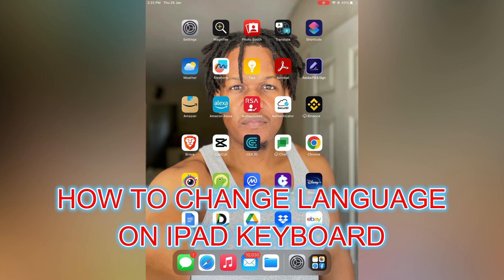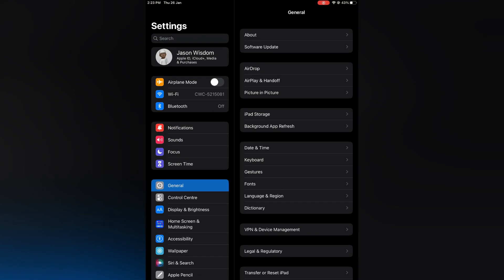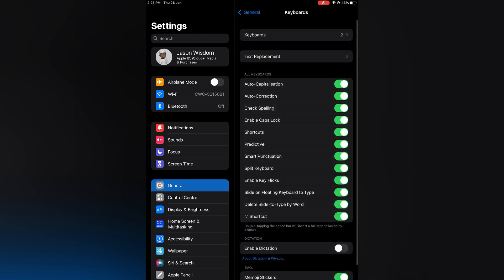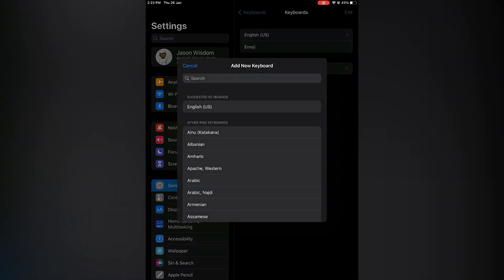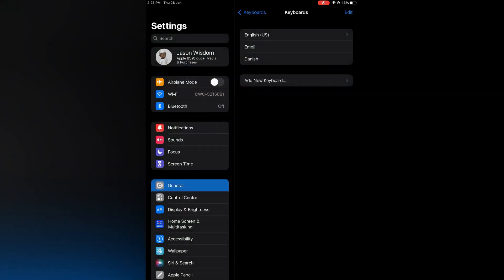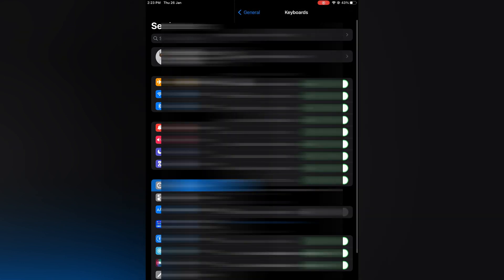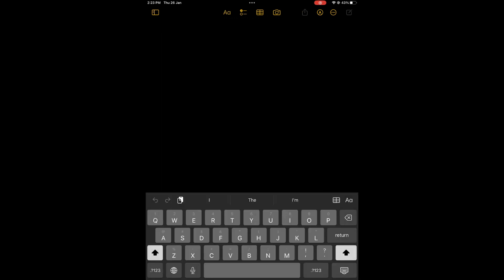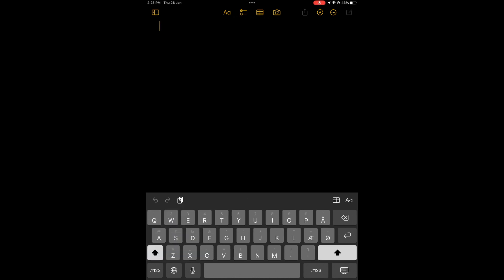HOW TO CHANGE LANGUAGE ON IPAD KEYBOARD 2024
HOW TO CHANGE LANGUAGE ON IPAD KEYBOARD